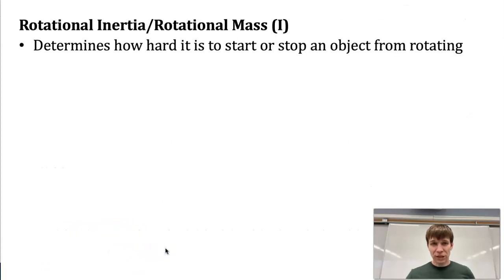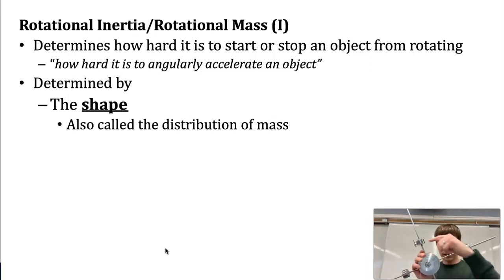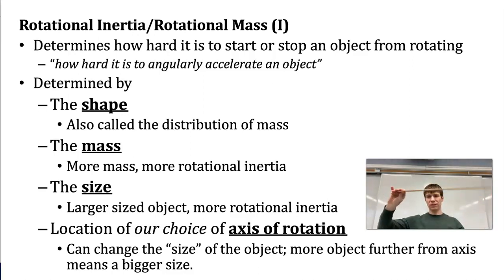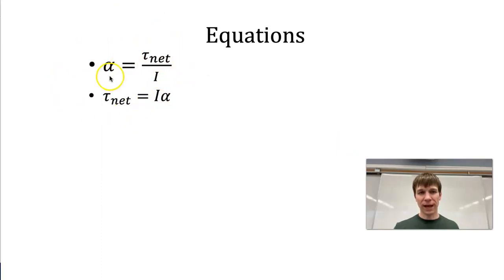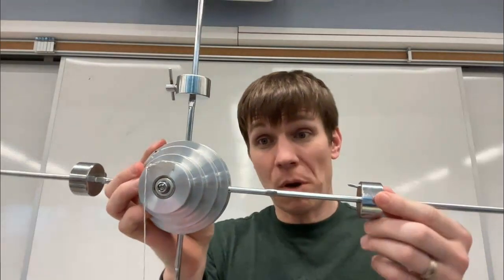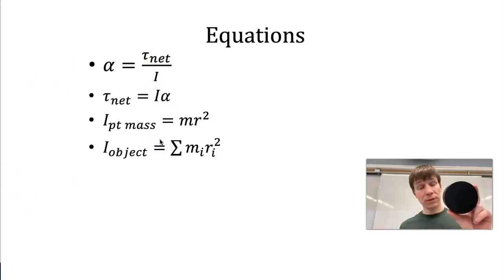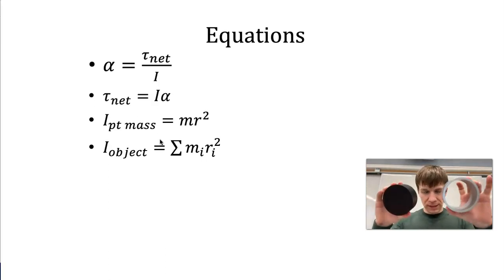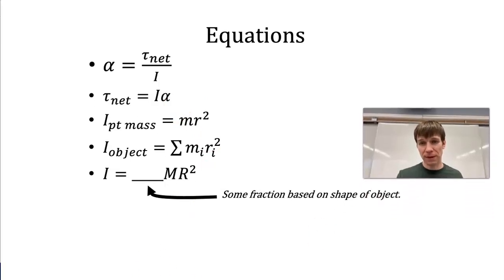U6 - Windmill Lab Summary Video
Basics of rotational inertia.